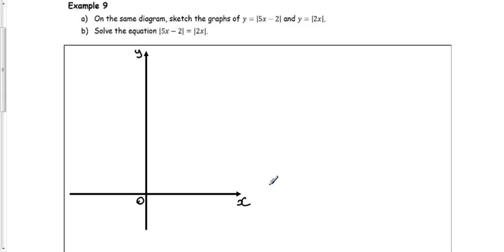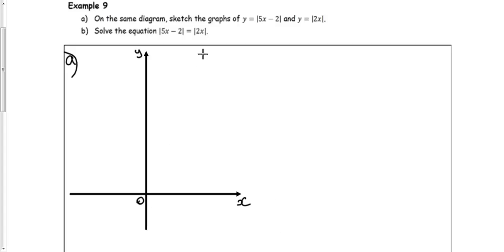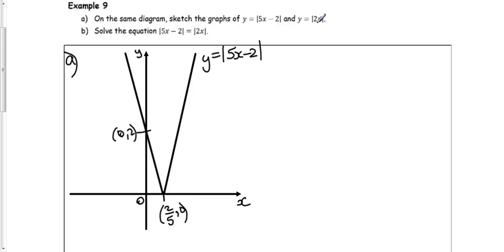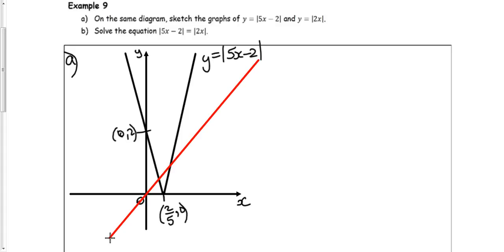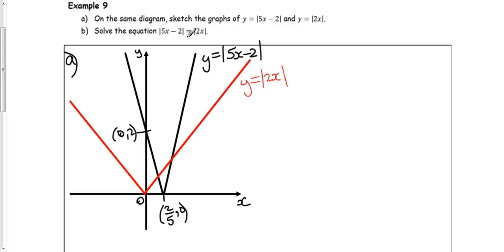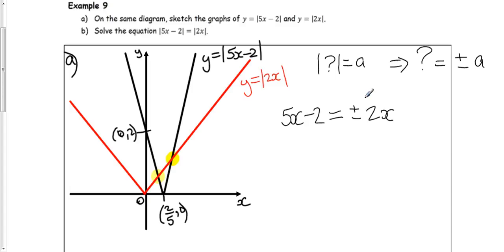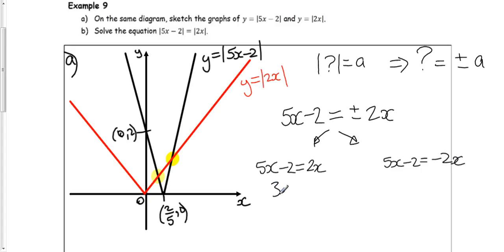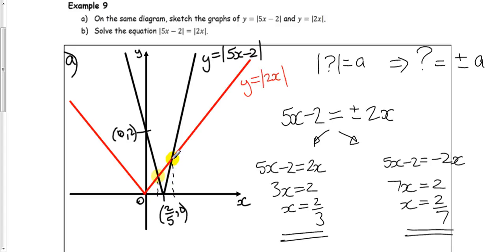C3 Transforming Graphs of Functions Example 9